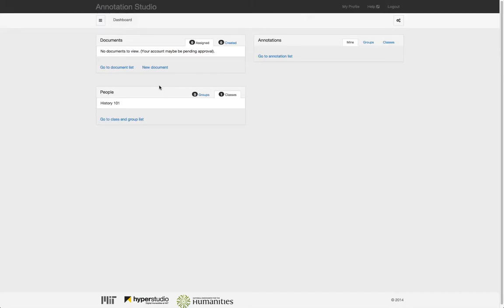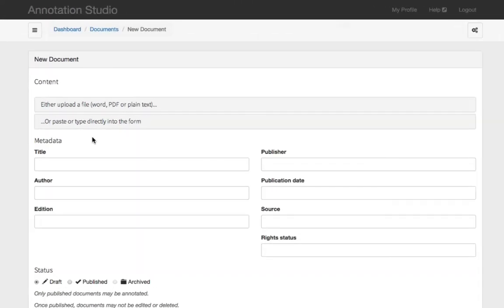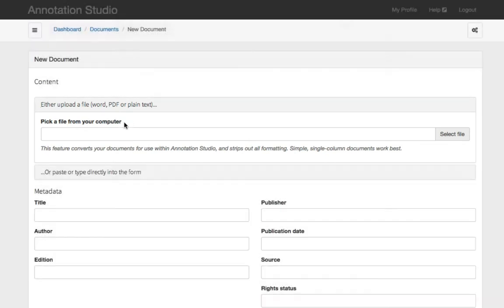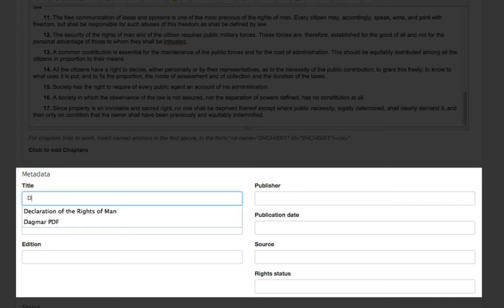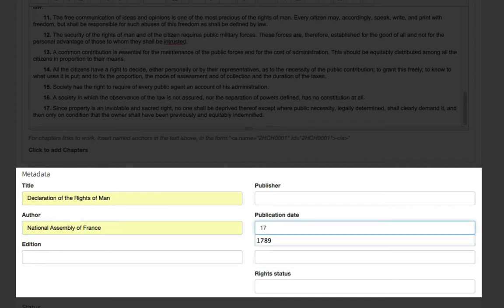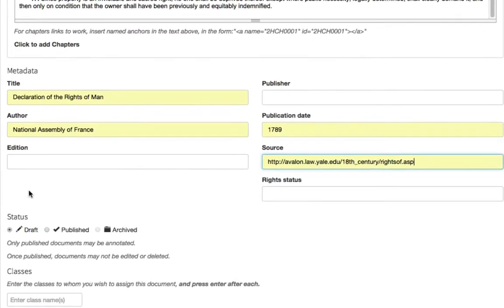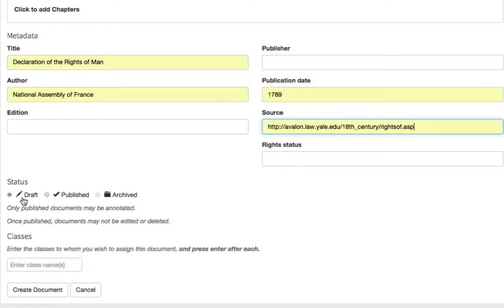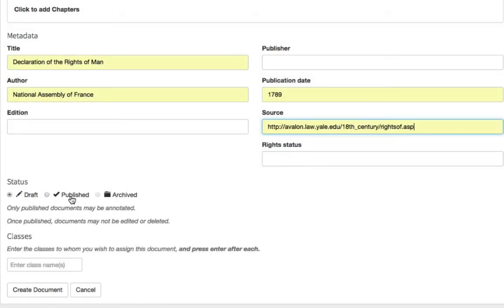Upload a Document in Annotation Studio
How to upload a document in Annotation Studio